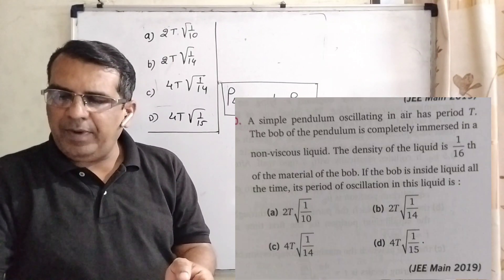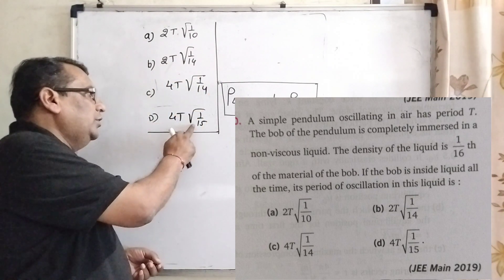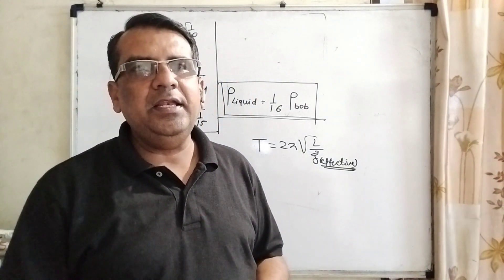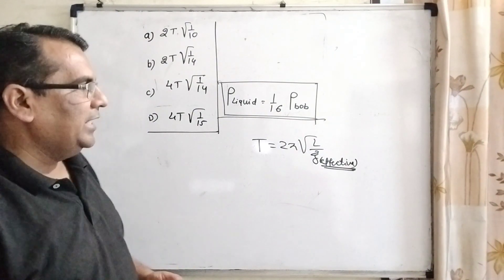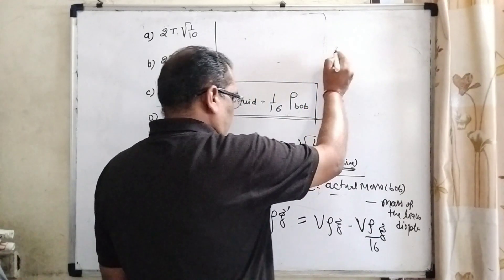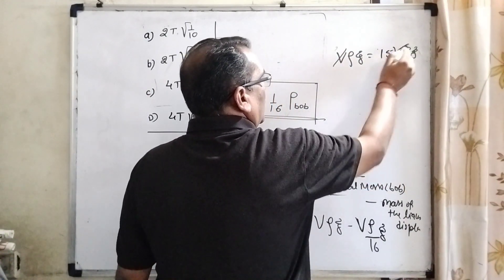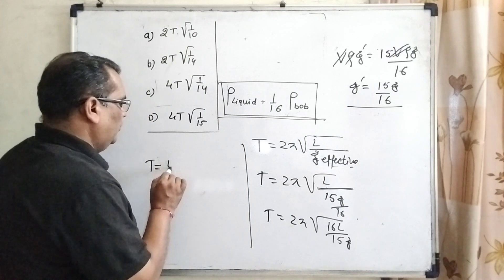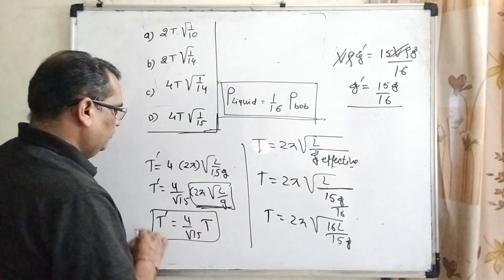A simple pendulum oscillating in air has period T The Bob of the pendulum is completely immersed in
A simple pendulum oscillating in air has period T The Bob of the pendulum is completely immersed in a non viscous liquid The density of the liquid is 1/16 th of the material of the Bob If the Bob is inside liquid all the time it's period of oscillation in the liquid is